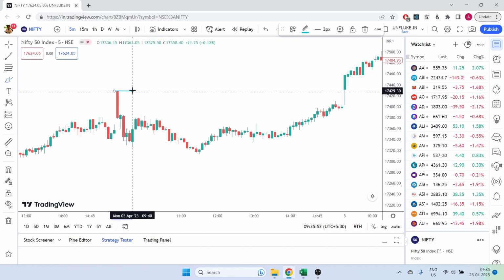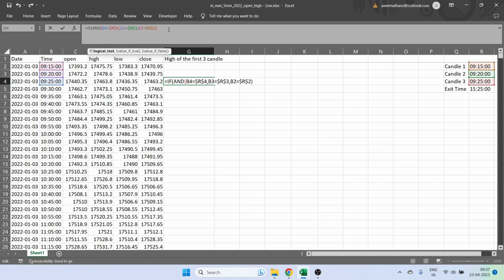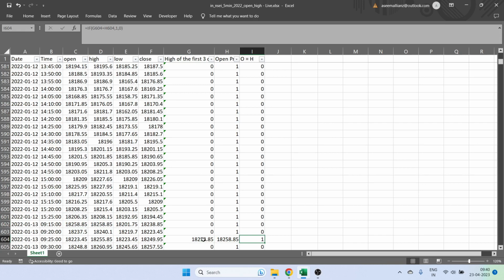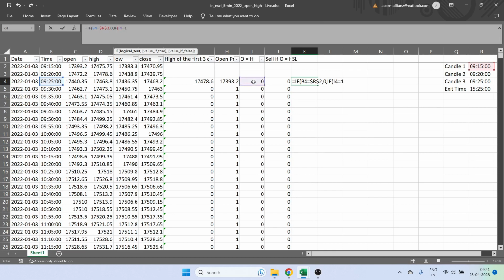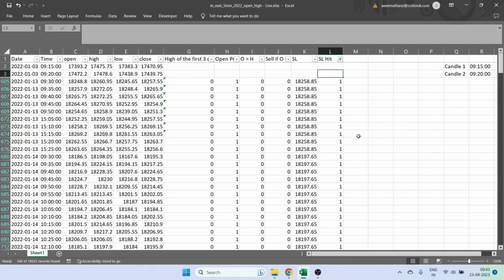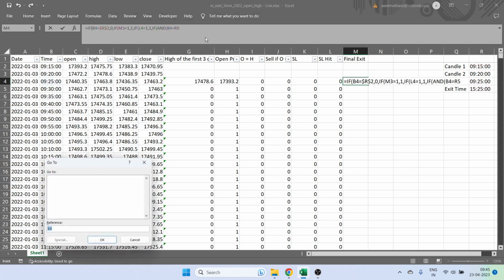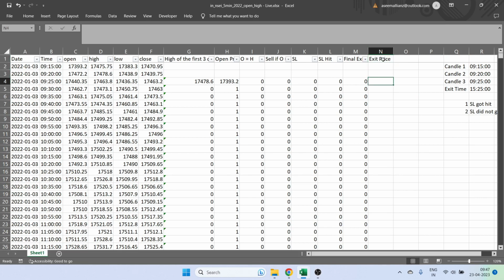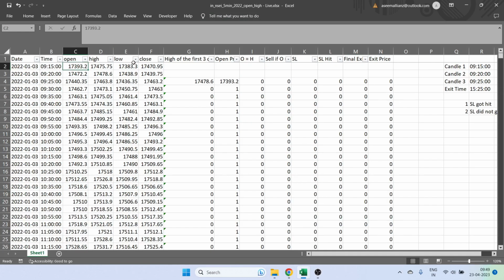OPEN=HIGH Strategy Backtest in Excel